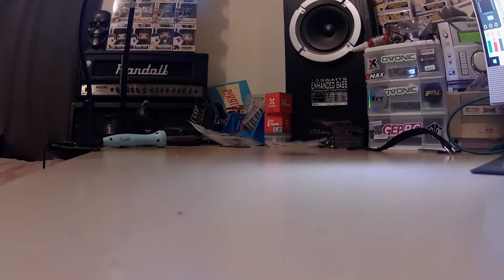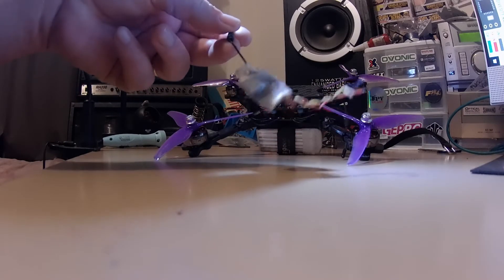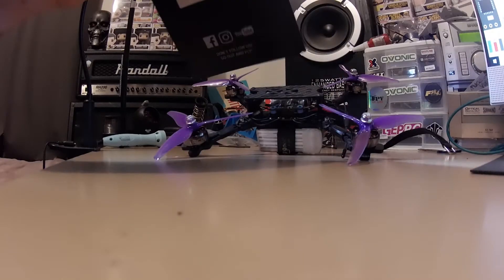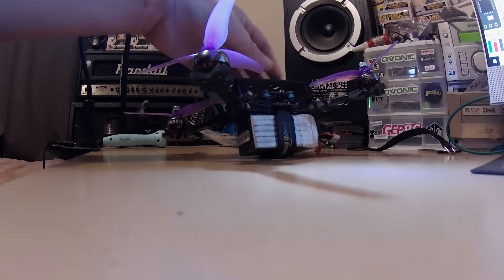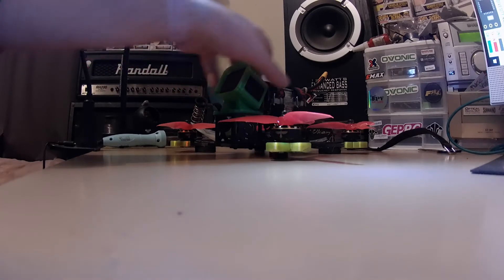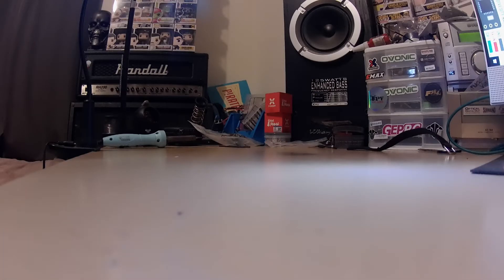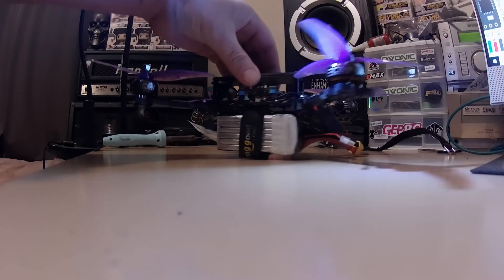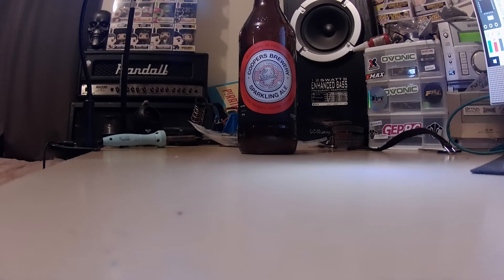Racer Basher build Update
Almost there! Got the new VTX yesterday.

Frame: TBS Source Two
Motors: Emax Eco series 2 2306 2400KV
Flightstack: Diatone Mumba F405 MK2
RX: TBS Crossfire Nano
TX: TBS Tango 2
VTX: TBS Unify Pro32 Nano
FPV Cam: Caddx Turbo Micro F2